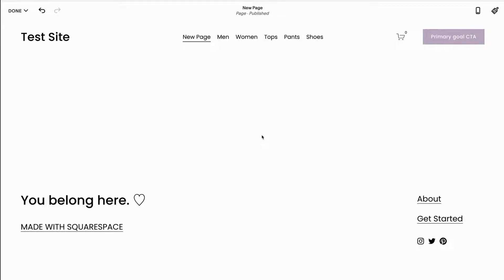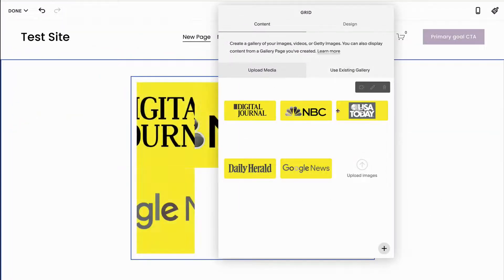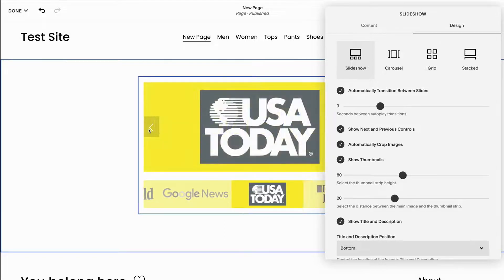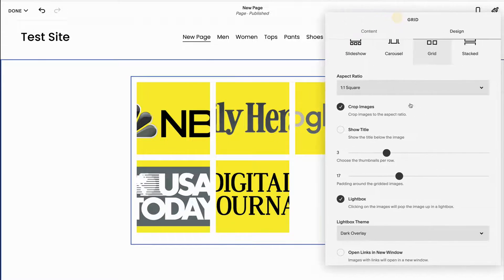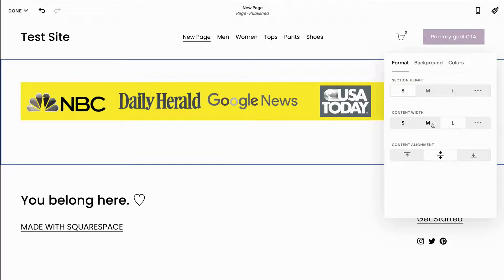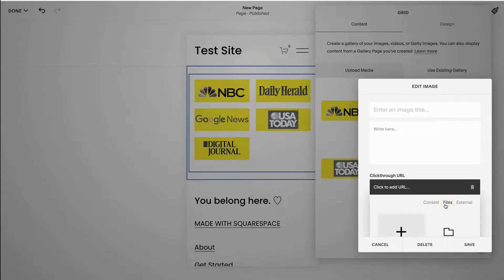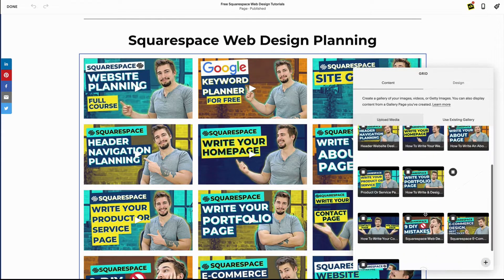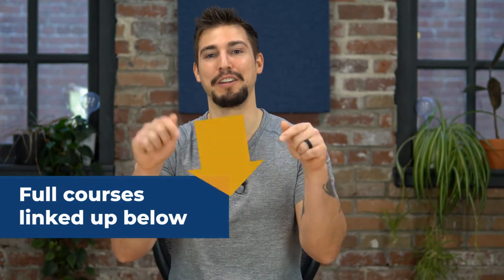Squarespace 7.1 Gallery Block Complete Tutorial | Images, Videos, and More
In this video, you'll learn how to use and and create gallery blocks in Squarespace 7.1. I'll go over creating customizing the look and display of images and video.

How to Use Gallery Blocks

A gallery block is more than a block—it's really a section. So when you want to add one, click the "Add Section" at the bottom of your current web page and click "Gallery" under "Add a Section."

Click on whatever layout looks interesting to you. You will be able to fully customize this later on anyway. It will upload with an automatic photo, but to add your own photos click the picture icon at the top right.

Click the plus icon and you can either search or upload images. When searching images, your options are either "View previously uploaded photos," "Search free photos from Unsplash" or "Buy premium images by Getty."

You can also just drag and drop photos into this section.

To delete the photos already there, just click the garbage can at the top right of each photo. Just like the image editor, you'll notice that if you click on a photo, you can edit each image.

You can also rearrange the order of your images by clicking and dragging them around your grid. The top left will display first, bottom right will display second.

If you want to change the layout of your gallery, click your gallery and select the pencil icon, then click the drop-down menu under "Gallery Type."

Each gallery type also has different options for columns or spacing between images.

The animations are the same as the image box, and "Lightbox" means that if someone clicks a specific image, it will get bigger and encompass most of the screen.

Remember: You can change the background color for this section just like you can any other section. To do so, click the pencil icon and then "Colors." Select the background color you'd like.

Remember: Any time you want to change the font or background colors, you need to change these in the style editor by clicking the paintbrush icon at the top right.